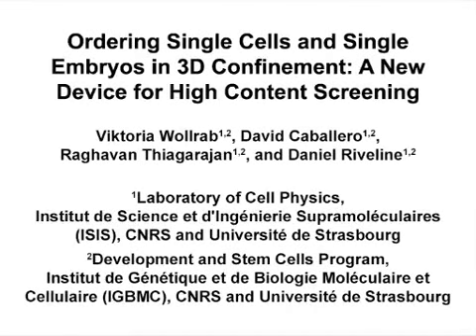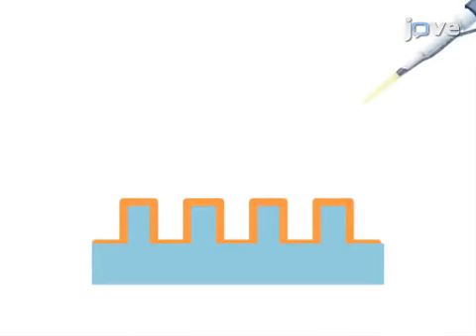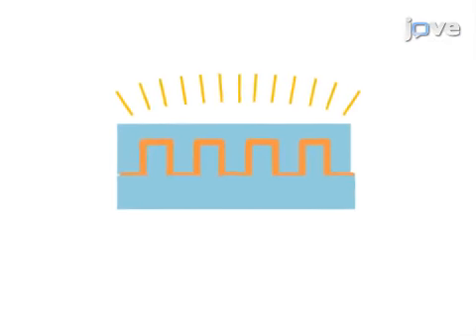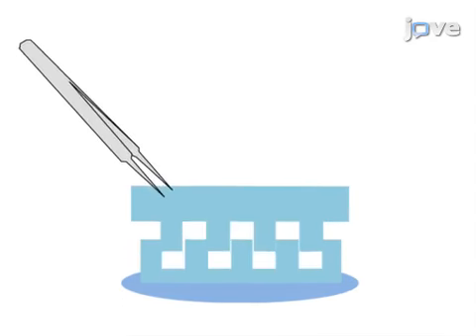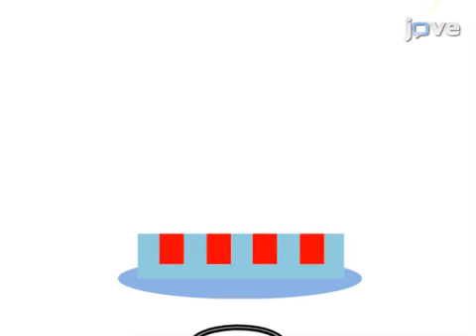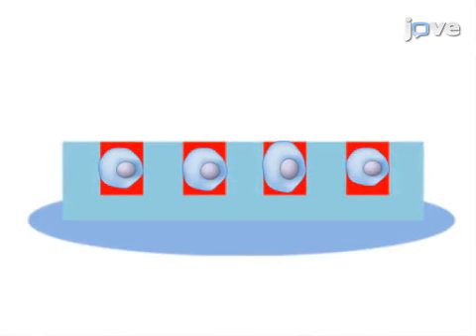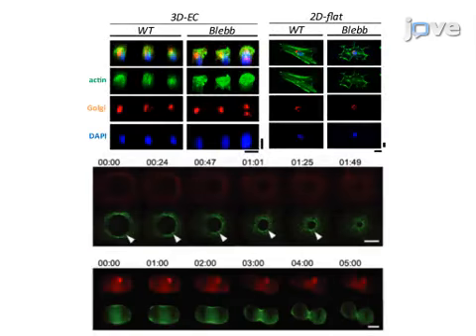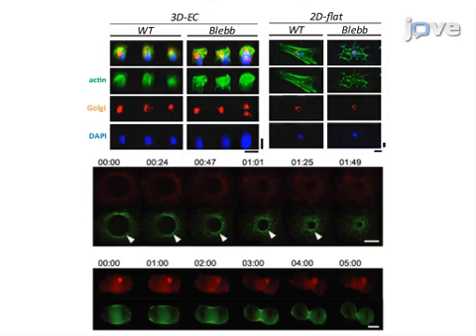Ordering Single Cells & Single Embryos-3D Confinement: New Device l Protocol Preview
Ordering Single Cells and Single Embryos in 3D Confinement: A New Device for High Content Screening -  a 2 minute Preview of the Experimental Protocol

Viktoria Wollrab, David Caballero, Raghavan Thiagarajan, Daniel Riveline
Institut de Science et d&#39;Ingénierie Supramoléculaires (ISIS), CNRS and Université de Strasbourg, Laboratory of Cell Physics; Institut de Génétique et de Biologie Moléculaire et Cellulaire (IGBMC), CNRS and Université de Strasbourg, Development and Stem Cells Program;

We report a device and a new method to study cells and embryos. Single cells are precisely ordered in microcavity arrays. Their 3D confinement is a step towards 3D environments encountered in physiological conditions and allows organelle orientation. By controlling cell shape, this setup minimizes variability reported in standard assays.